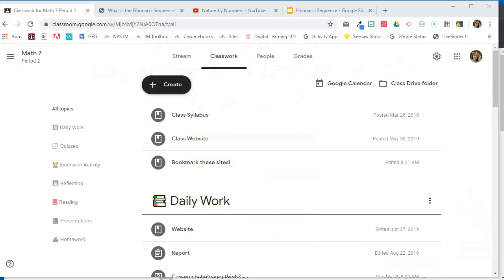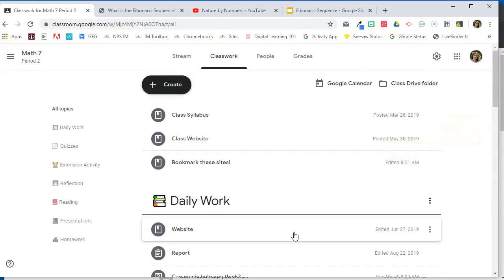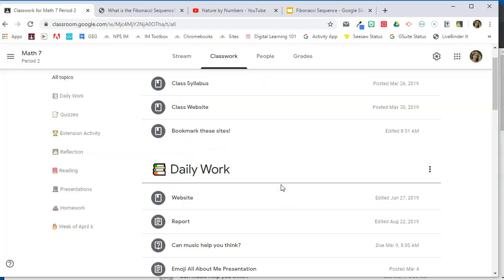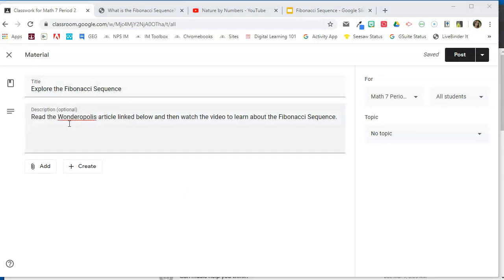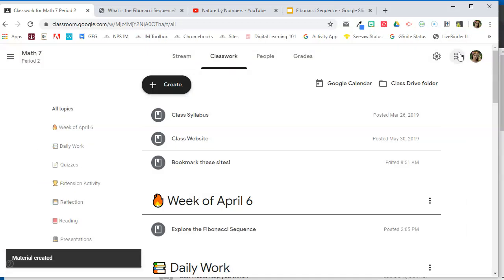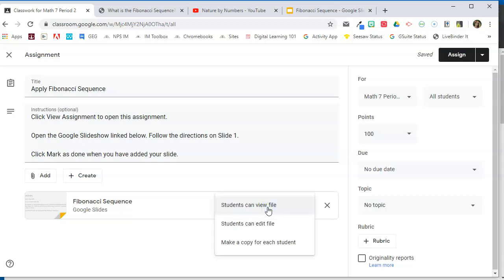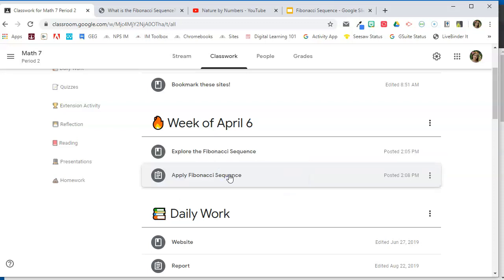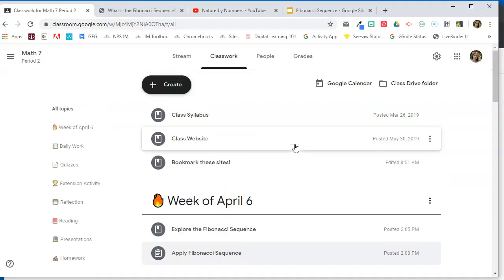Organizing the Classwork Tab with Topics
This video will show you how to organize the Classwork tab in Google Classroom by using Topics.